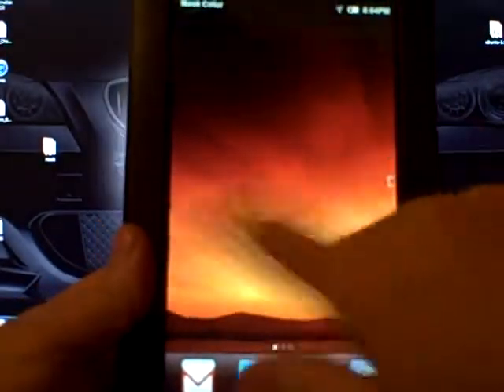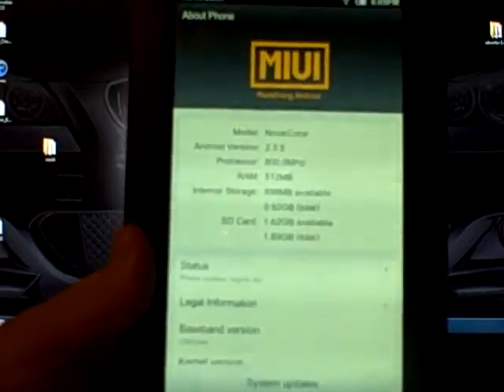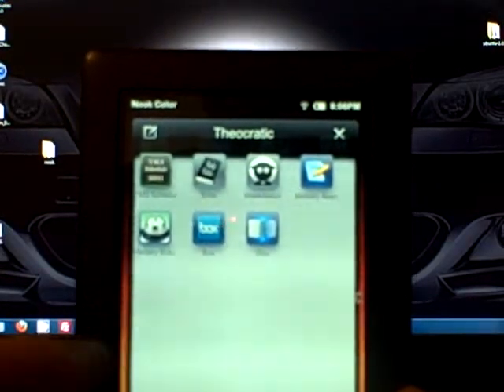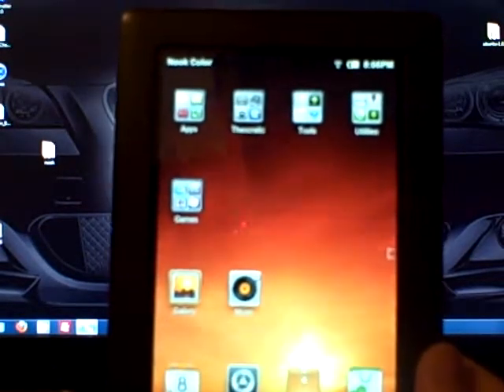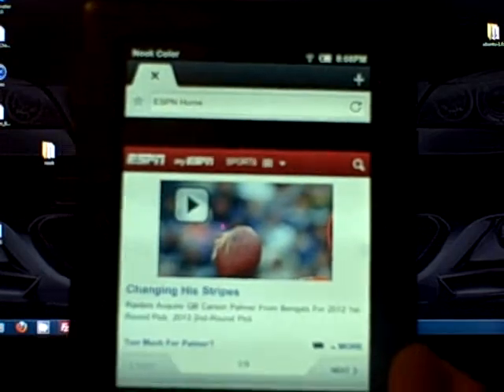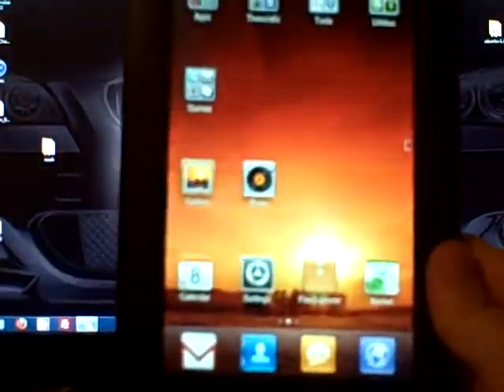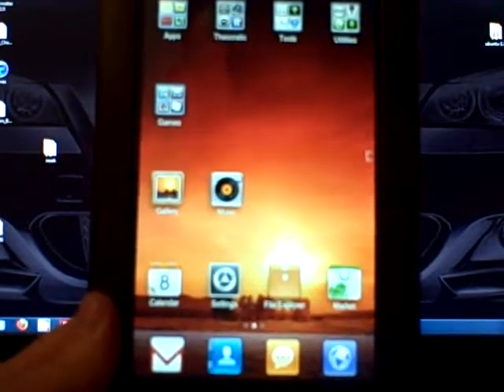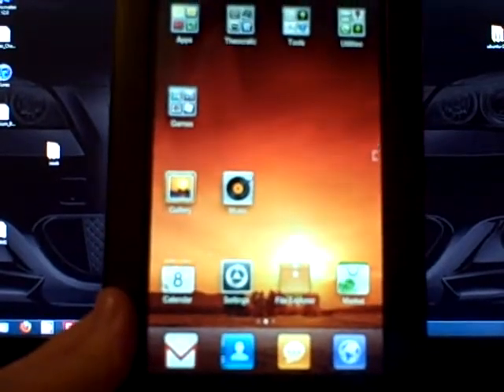Nook Color Modified with Android 2.3.5 MIUI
Friends,

I am selling modified Nook Colors with Android 2.3.5 MIUI. This turns the Nook Color into a fully functioning Android tablet. It has the Full Android Market and will run iSilo and all the theocratic apps that are available on the market today. It also allows you to run things like Netflix, Pandora, Facebook and Twitter.